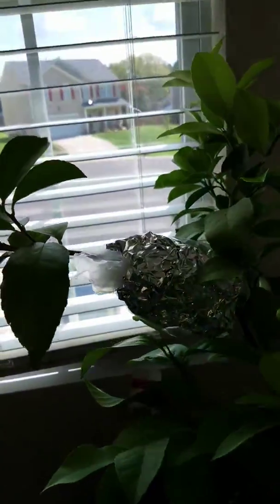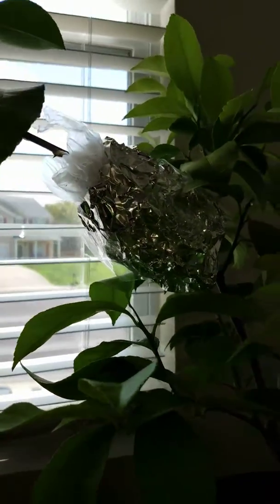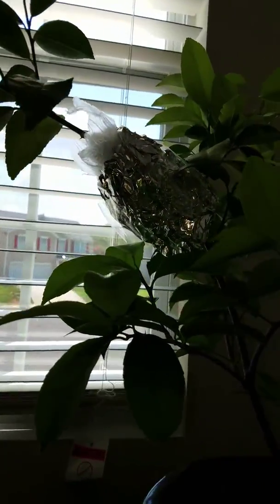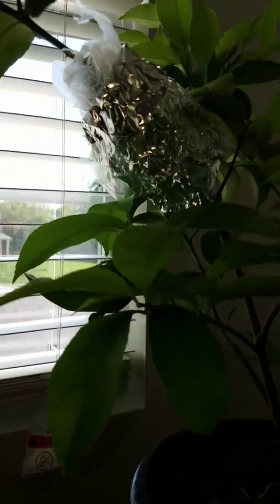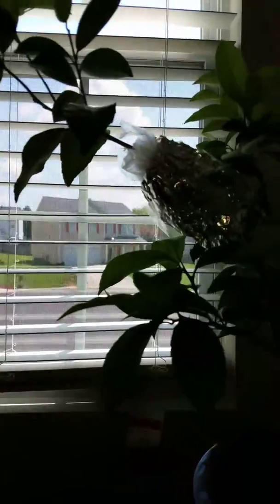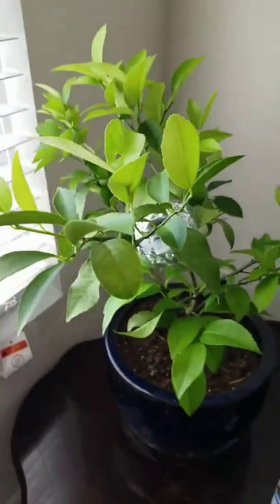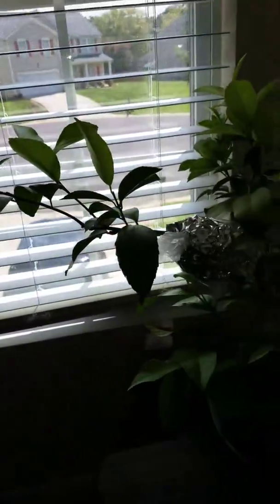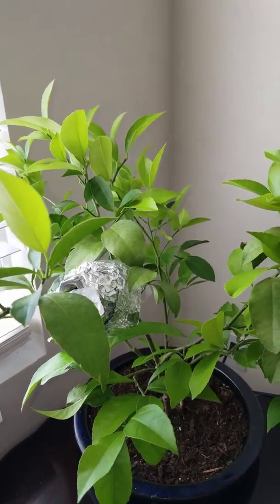Air layering my lemon tree🤗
Air layering,lemon tree,growing lemons,air layering lemon tree,gardening,tips,growing plants,plants,planting fruit trees,citrus trees,fun,gardening for fun,green thumb,mayer lemon tree